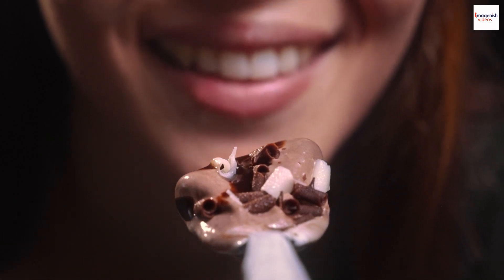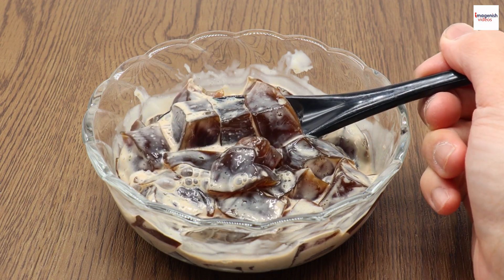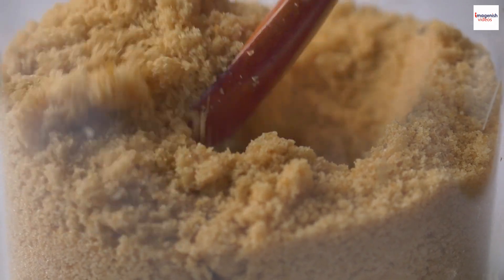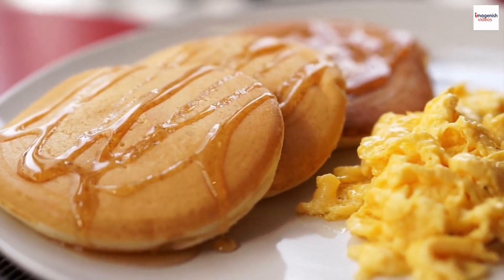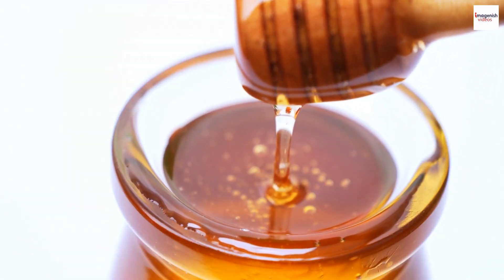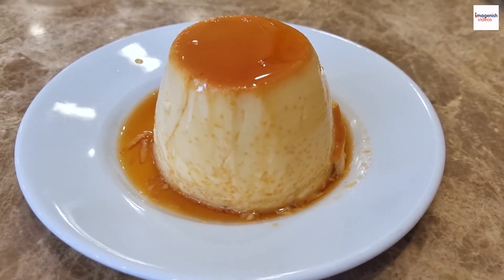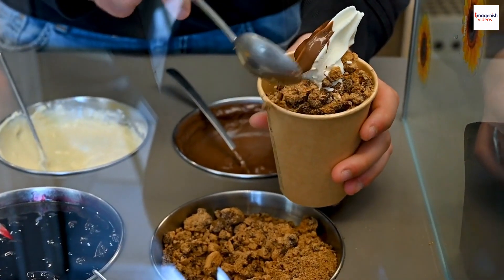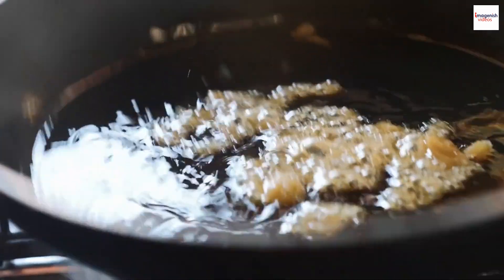Unveiling the Sweet Secrets of Japan's Kuromitsu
Japan's Kuromitsu is a traditional sweet syrup made from unrefined dark sugar, similar to molasses. It has a deep, rich flavor and a dark color, making it a popular topping for various Japanese desserts such as mochi, anmitsu, and pancakes. Kuromitsu is also used to sweeten drinks like tea and coffee. Its robust, caramel-like taste adds a distinctive sweetness and complexity to both traditional and modern Japanese dishes, highlighting its versatility and enduring appeal in Japanese cuisine.